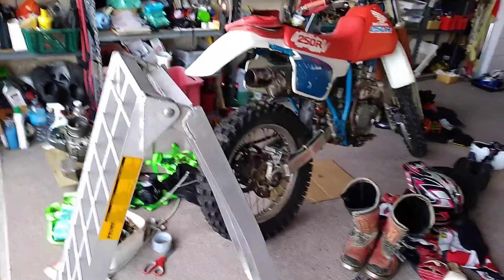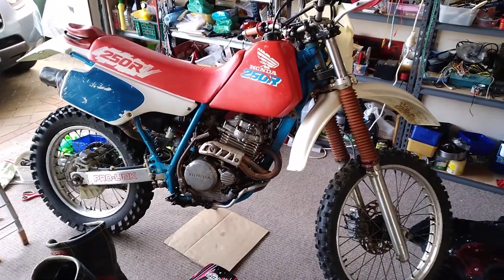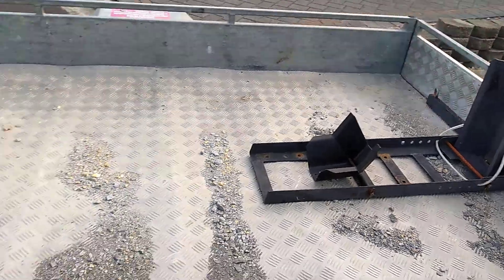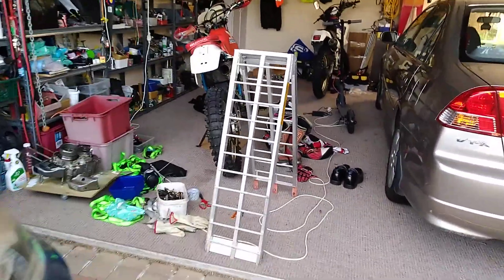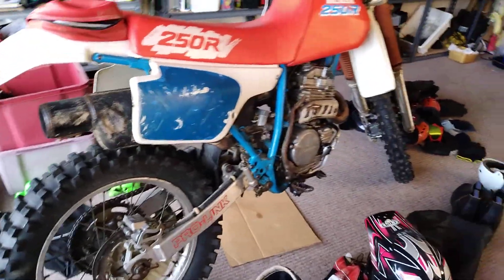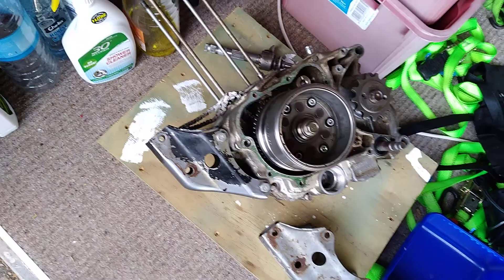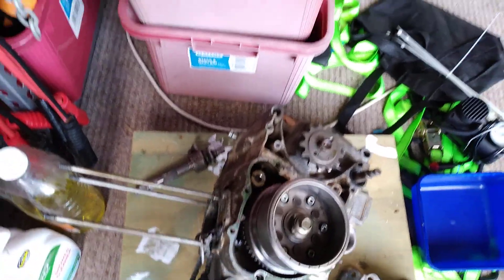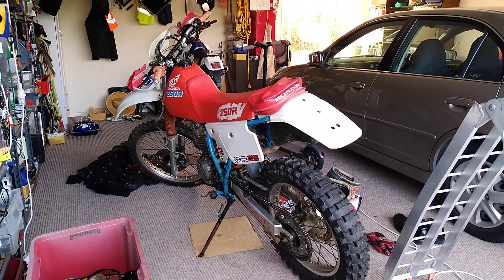New Zealand dirtbike ride